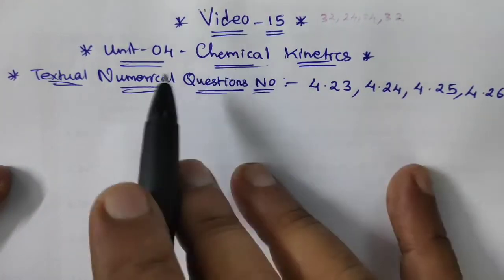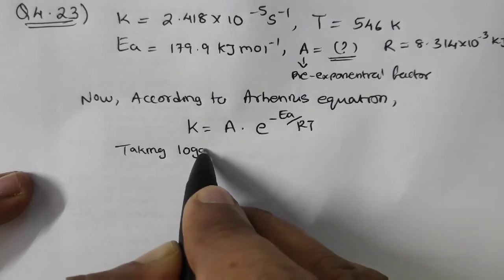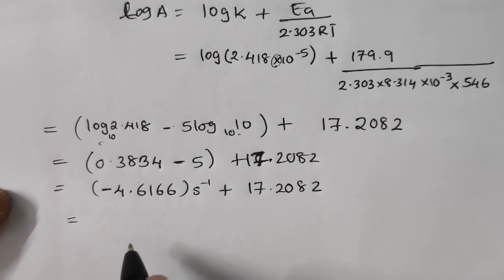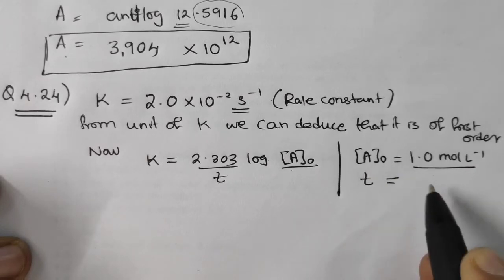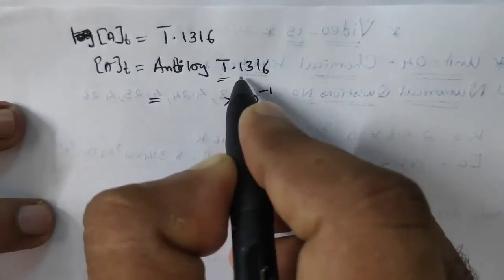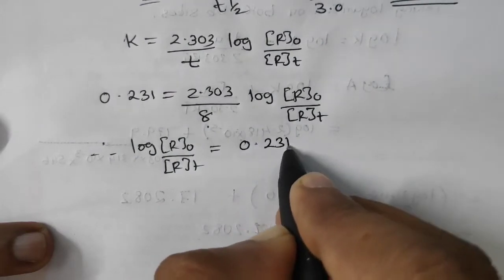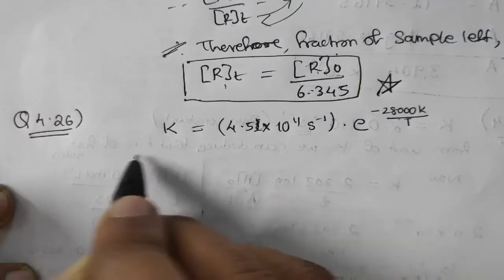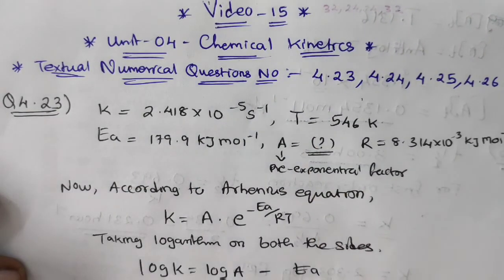Video 15 Std 12 Science Unit 04 Chemical Kinetics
Textual Exercise questions no. 4.23,4.24,4.25,4.26.